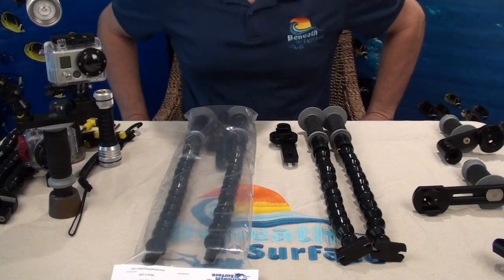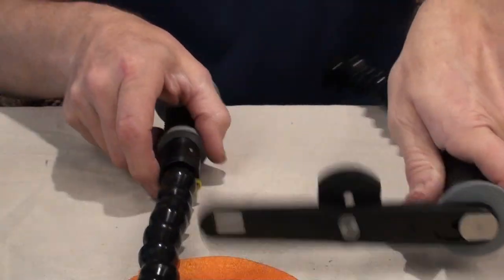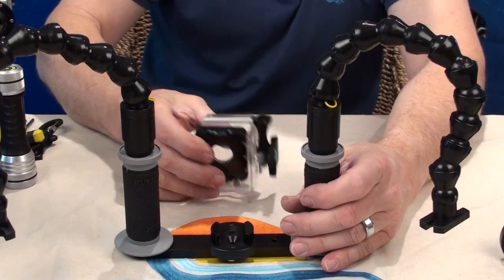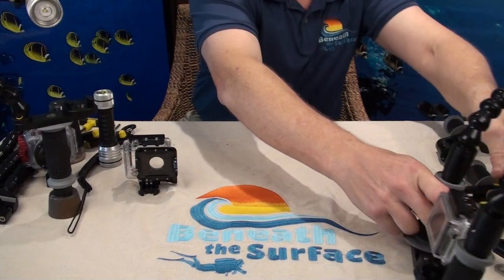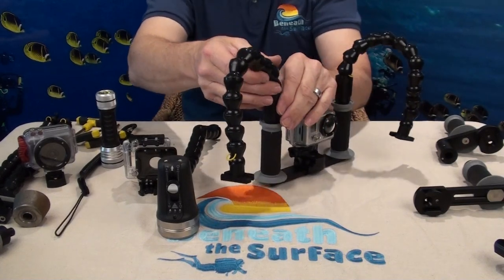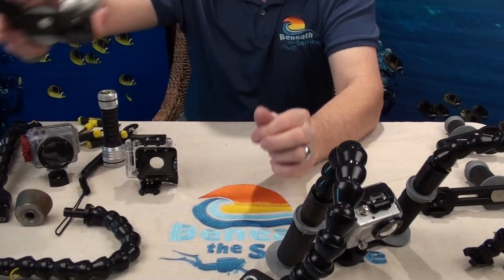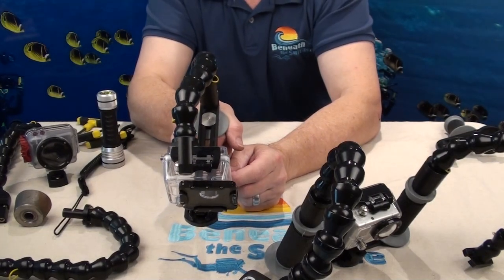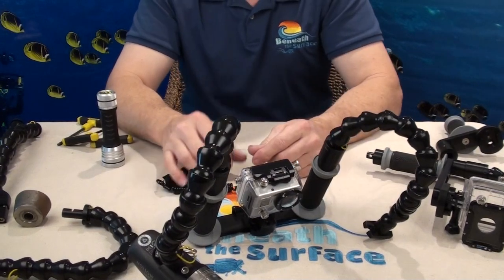BtS gopro tray system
A helper video on how to use and build your GoPro tray system!